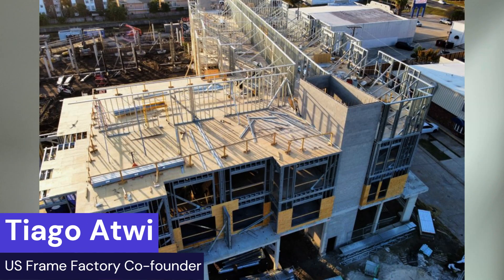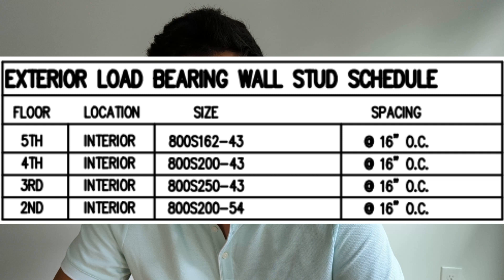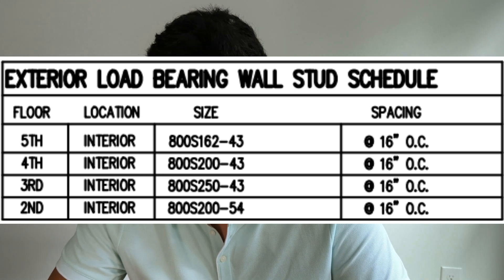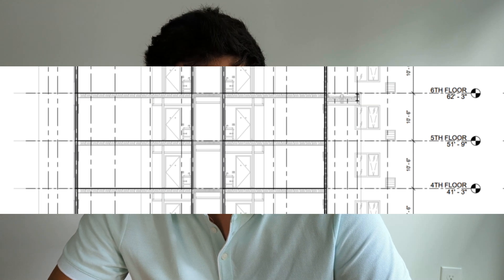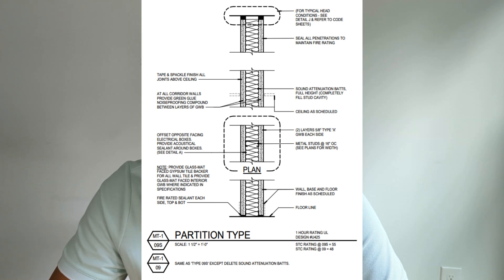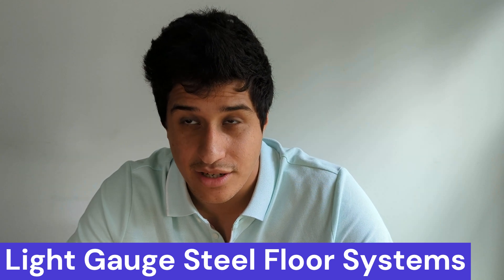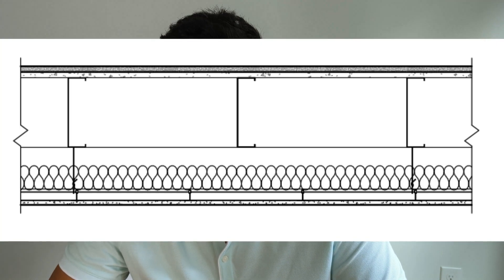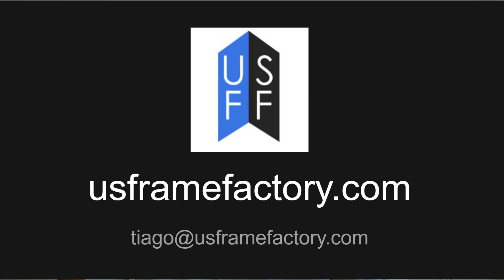How to build 100% Steel framed Mid Rise Buildings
I will discuss engineering, exterior wall sizing, floor systems, and wall assemblies for steel framed mid-rise buildings. Light-gauge steel (LGS) also known as steel framing is a cost-effective and durable solution for building up to 10 floors. It is more affordable than constructing with post-tension concrete slabs, red-iron, and CMU masonry.